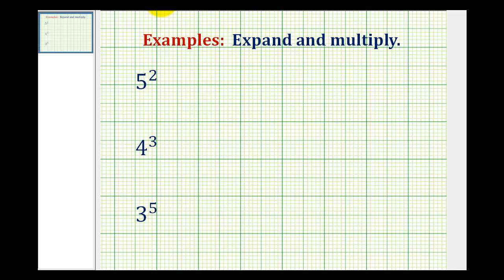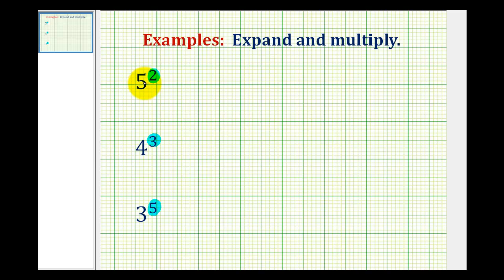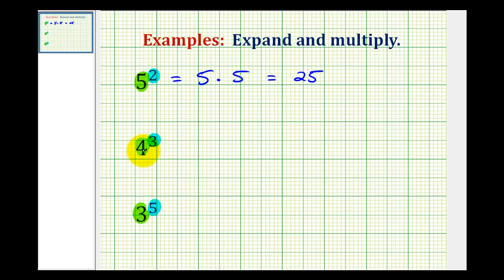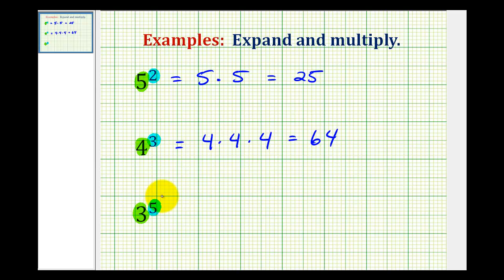Ex: Evaluate Exponential Expression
This video expands and evaluated exponential expressions.